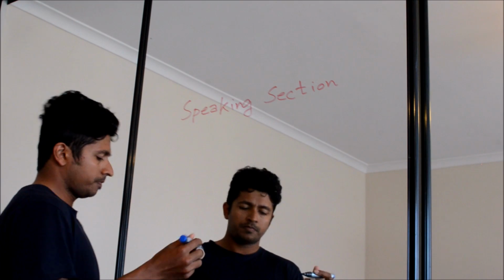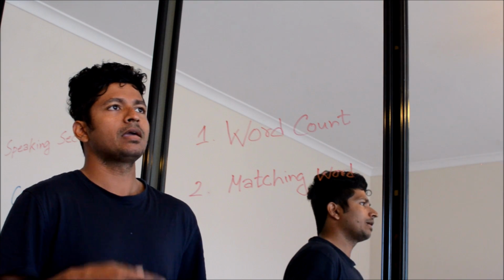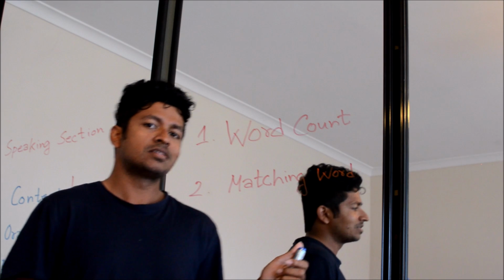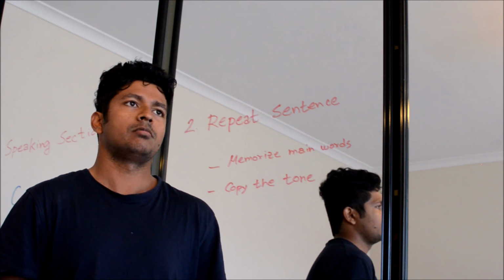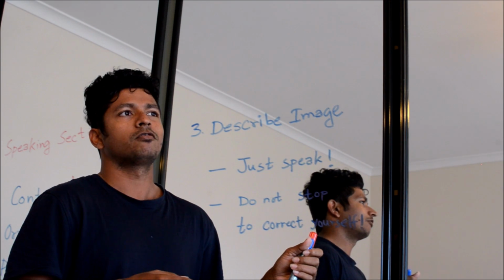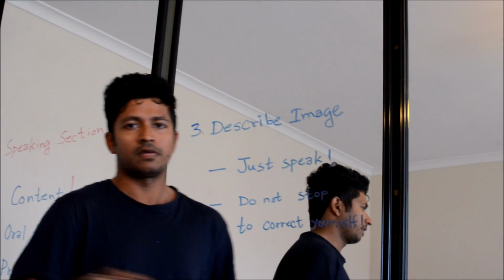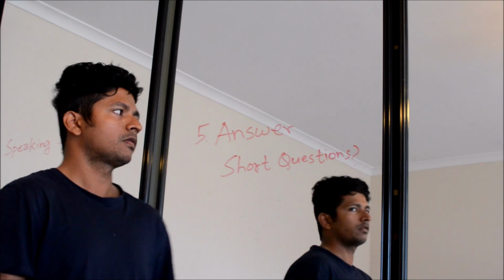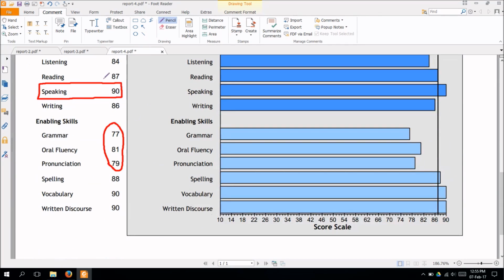PTE speaking tips and tricks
I just took the test and wanted to share what I learned after that. I have watched many videos and read many articles about that. Here's what I got from my own experience. I'm a lazy guy to make a video but I think I have something to return to the community and this is an endeavor to that.